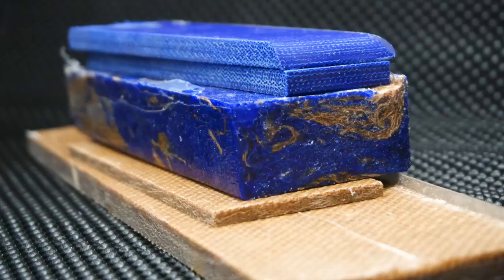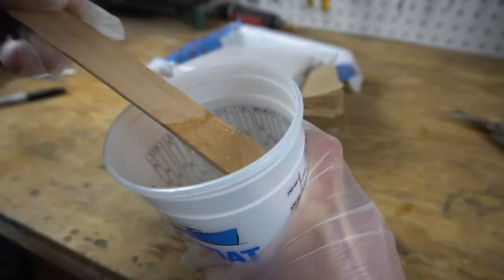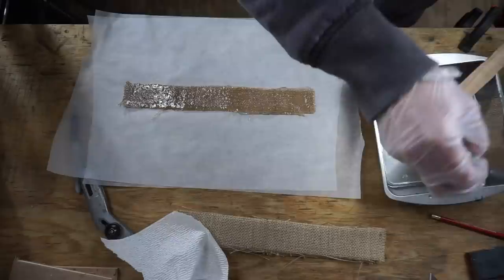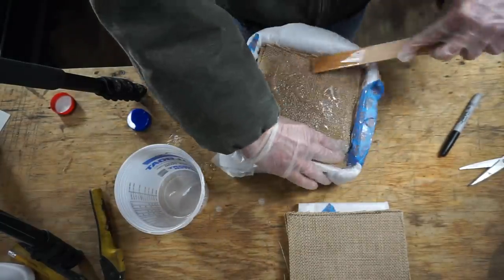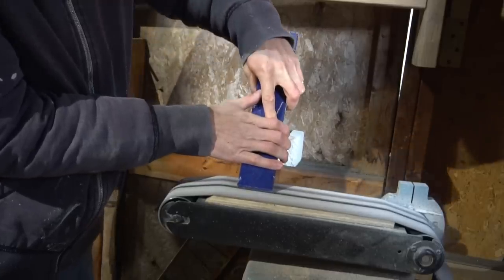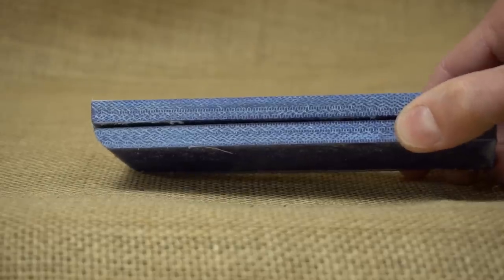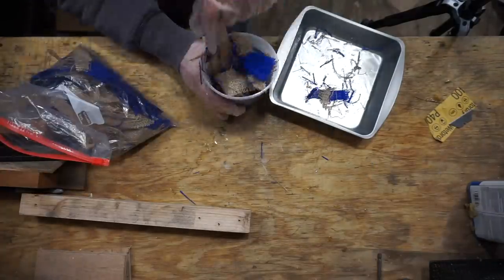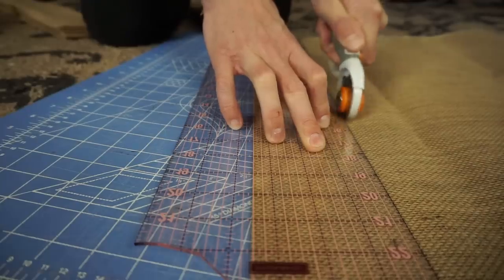How To Make Micarta | A DIY guide to what its really like to make this stuff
How To Make Micarta | A Journey to DIY Micarta a MUST WATCH video if your thinking about making this stuff.
Making your own micarta is a pain! Not to scare you off but you need to know what your getting into before spending a lot of money. Getting the correct materials before hand is important. Hope this video helps you in your quest to Micarta at home.

Thank you Total Boat for supplying the epoxy resin for the video! GO check them out!  ⬇️

Some other stuff I used⬇️
Paint tray
Putty knife
This is a must have item for cutting

Favorite knife as of now⬇️

Best cheap fixed blade⬇️